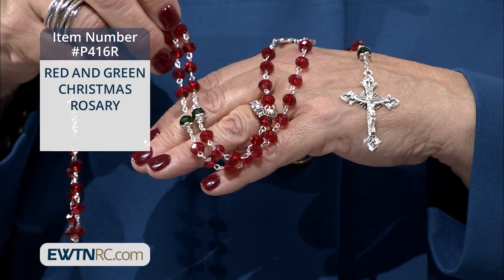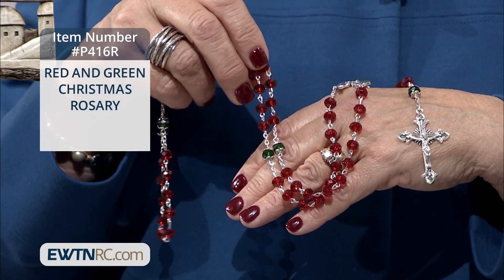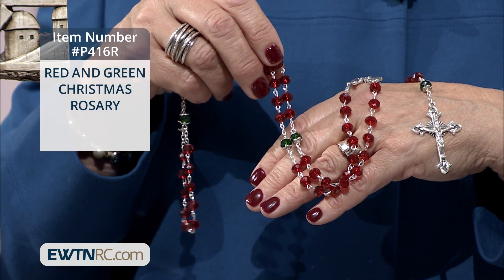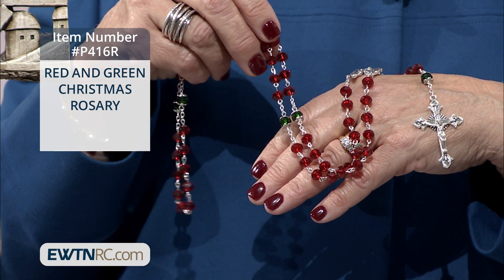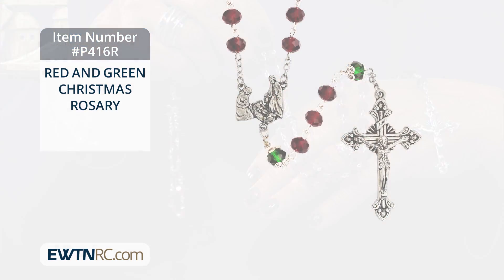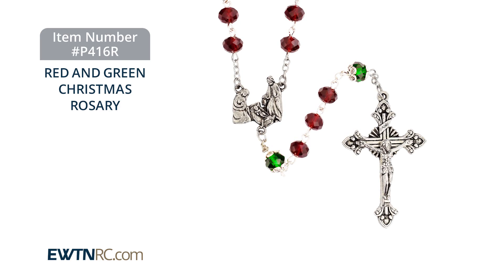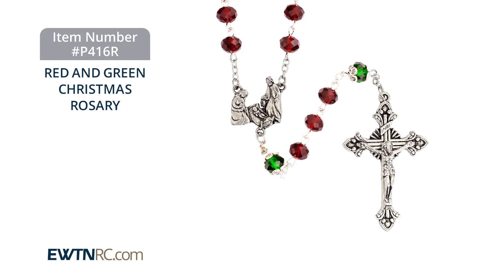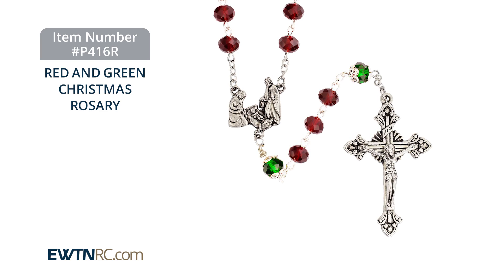P416R_RED AND GREEN CHRISTMAS ROSARY